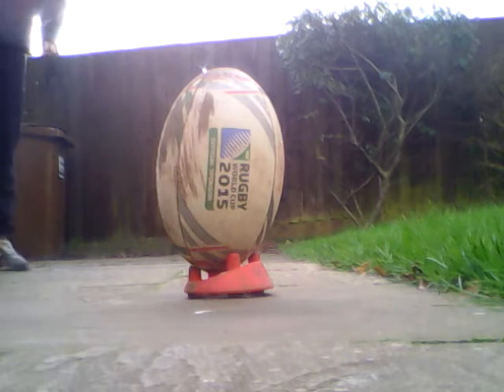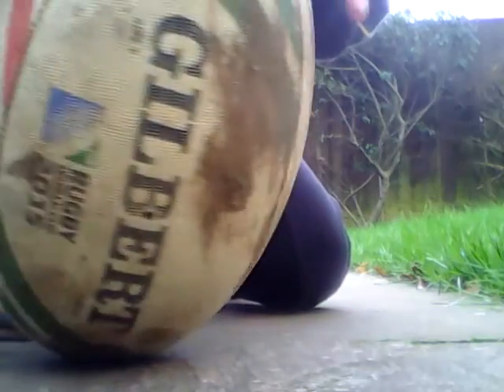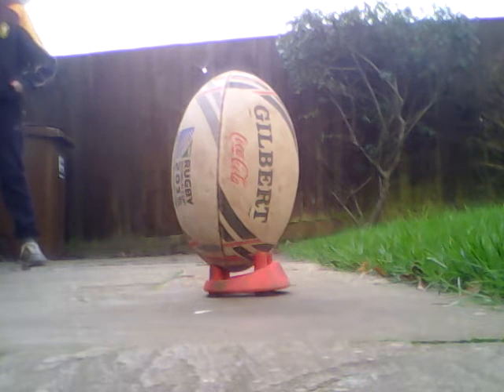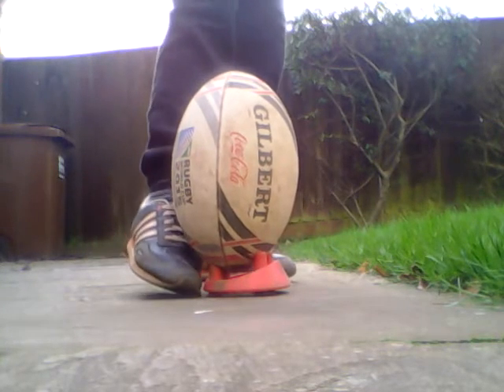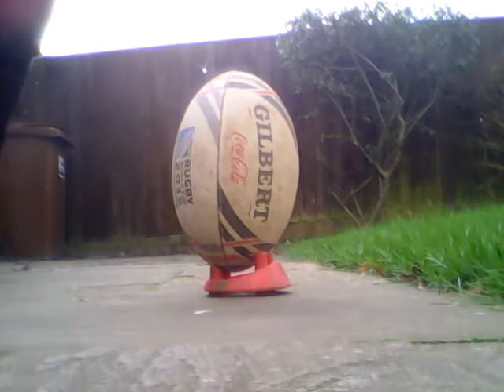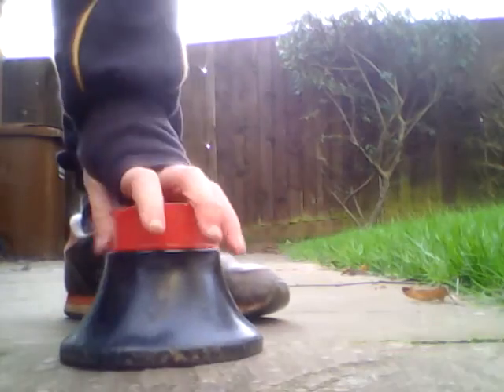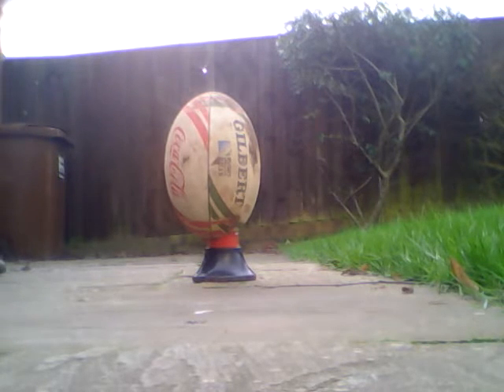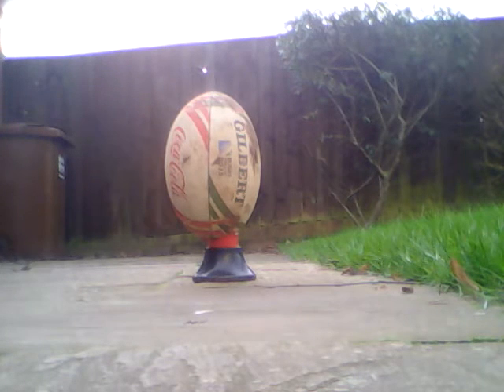HOW TO KICK A RUGBY BALL OFF A SMALL AND BIG KICKING TEE !